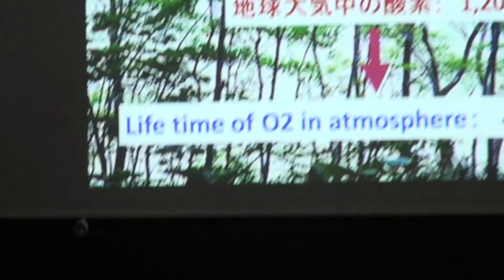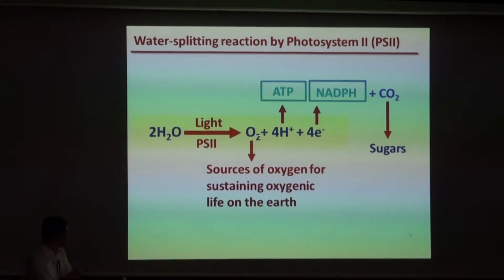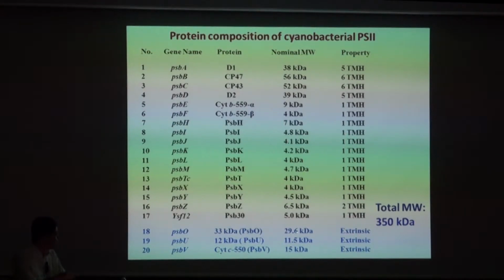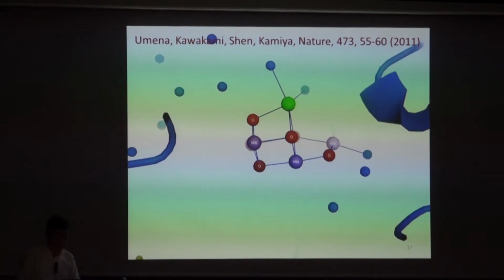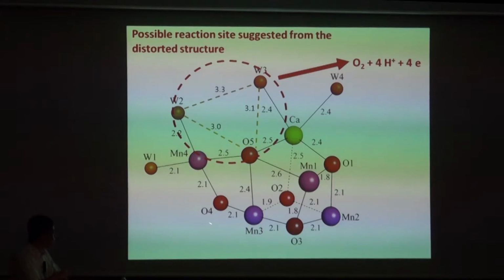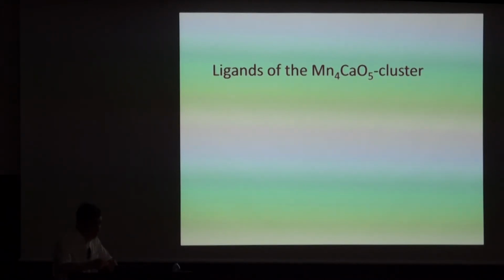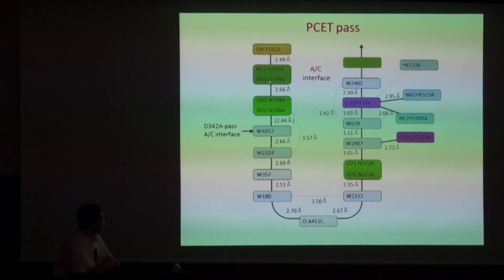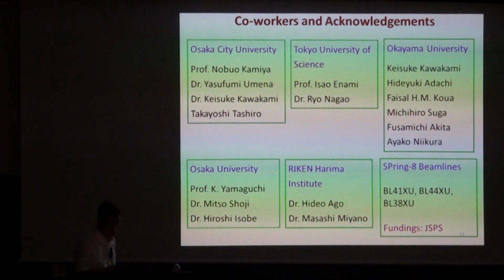2014 08 29 I²CNER Seminar Series : Prof. Jian-Ren Shen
［Title］Mechanism of light-induced water-splitting in natural photosynthesis
［Speaker］Prof. Jian-Ren Shen, Professor, Director
Photosynthesis Research Center, Graduate School of Natural Science and Technology, ￼￼￼￼￼￼￼￼Okayama University
［Date & Time］Friday, August 29, 2014
［Place］I2CNER Hall, Ito campus, Kyushu University

［Abstract］Photosynthetic water-splitting generates electrons, protons, and oxygen, which are the sources for energy and oxygen indispensible for maintaining almost all life forms on the earth. This reaction is catalyzed by photosystem II (PSII), a large membrane-protein complex consisting of 20 subunits with a total molecular mass of 350 kDa for a monomer. The crystal structure of PSII was solved at 1.9 Å resolution, revealing a clear picture of the catalytic center, a Mn4CaO5-cluster, for photosynthetic water-splitting, which was organized into a distorted chair form. This feature of the distorted shape suggested a remarkable flexibility in the structure, which would be needed for structural changes expected to occur during the catalytic water-splitting cycle (S-state cycle). Based on the high-resolution crystal structure as well as results obtained from a number of other techniques, the mechanism of photosynthetic water-splitting is emerging which may have important consequences on the design and synthesis of artificial catalysts for light-induced water-splitting. I will introduce the structure of photosystem II and the water-splitting catalyst and discuss the possible mechanism for photosynthetic water-splitting.